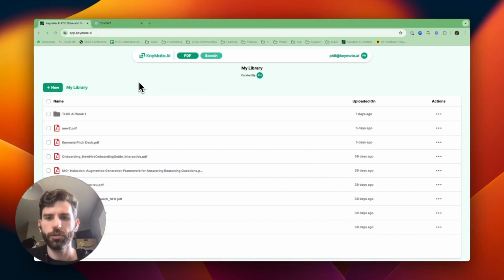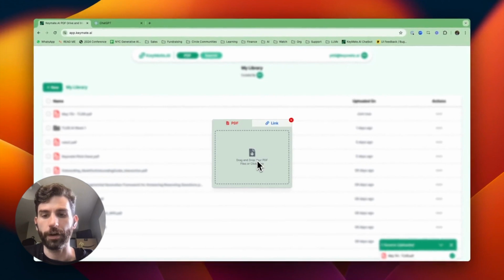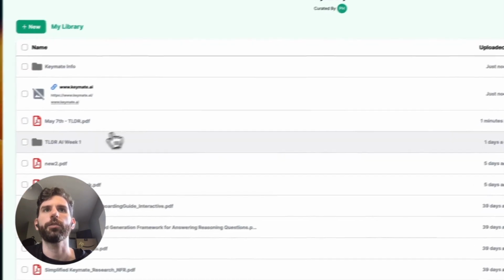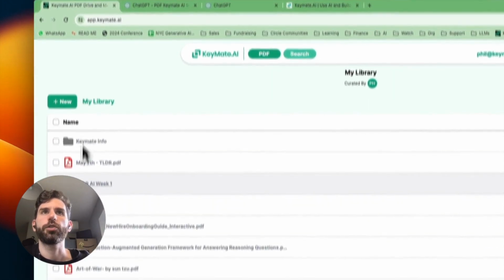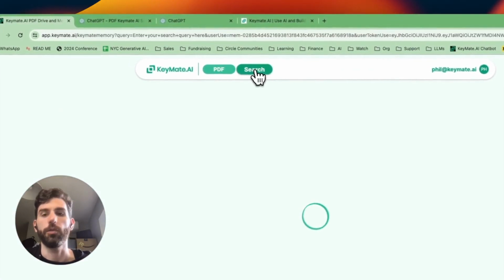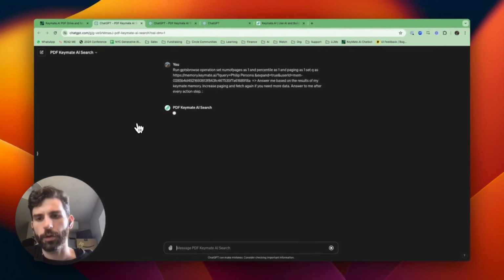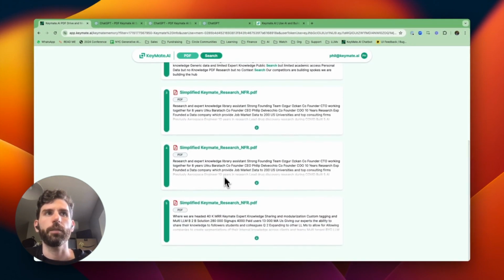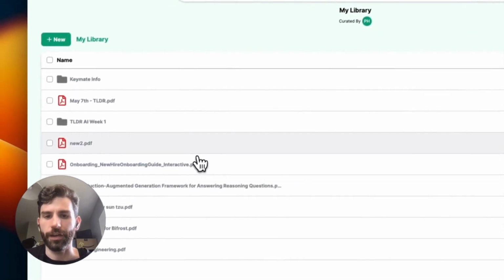How to chat with multiple files and websites using AI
Here is a video to talk to you about the ins and outs of some of Keymate.ai's new features including:

1. Folders!
2. Chatting with multiple files
3. Link saving
4. Updated UI and functionality!

Hooray!